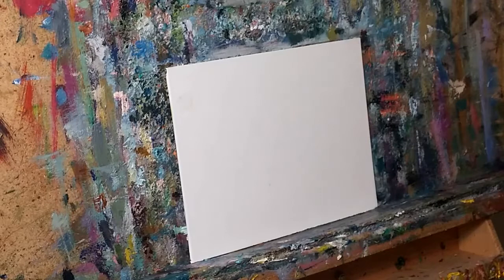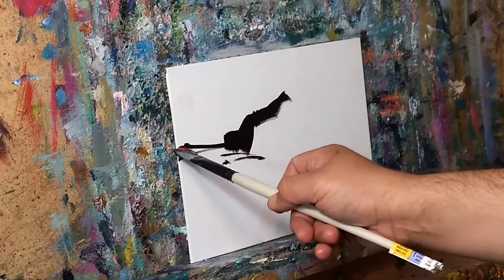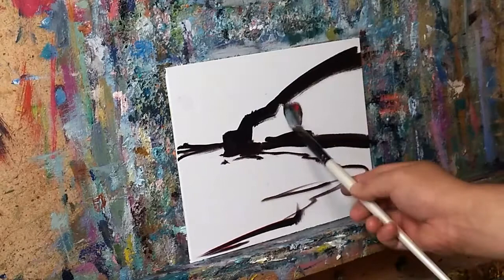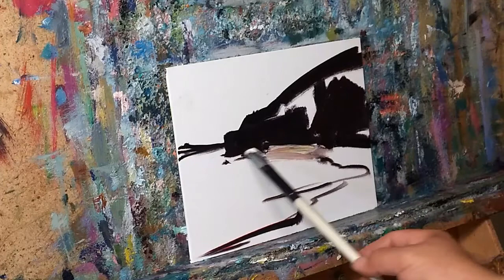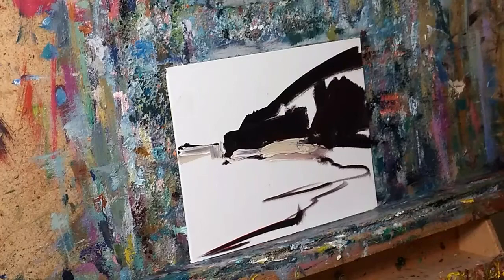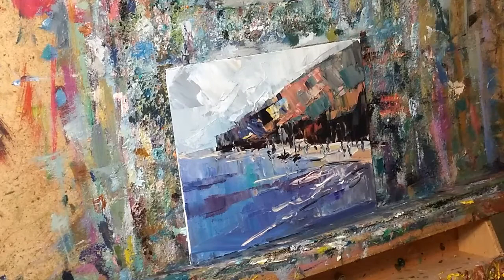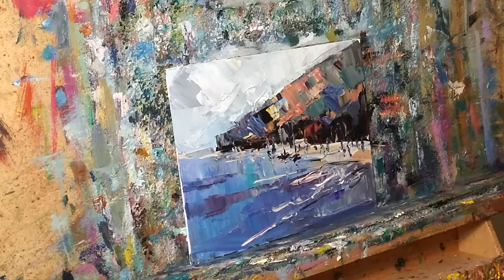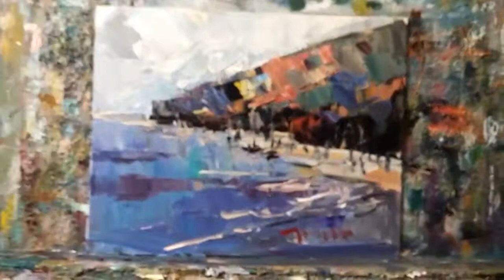How to Paint a Coastline Shore with Brush and Palette Knife by Artist Jose Trujillo